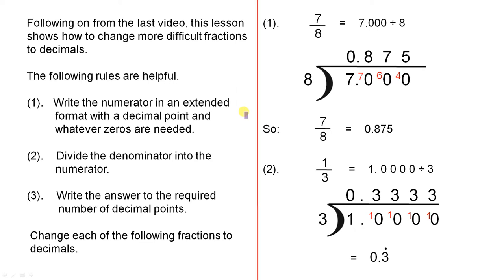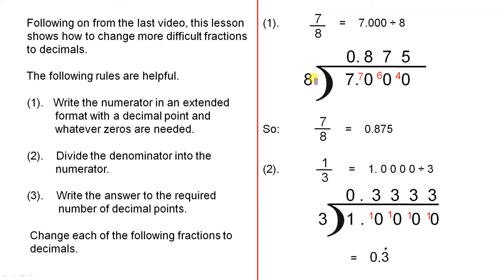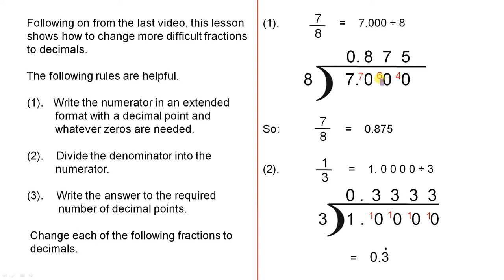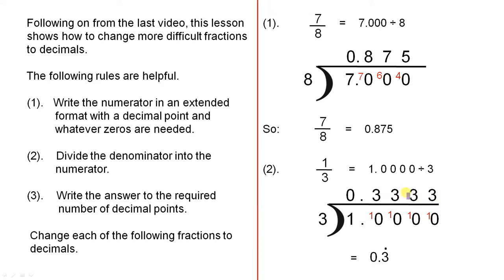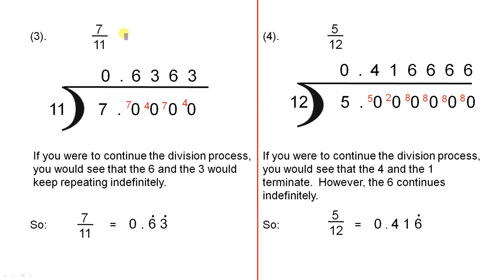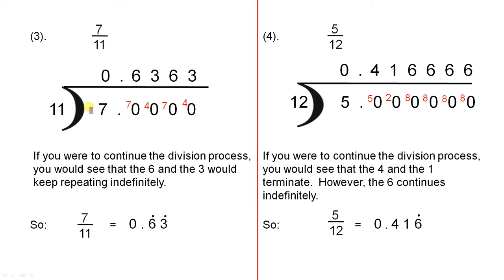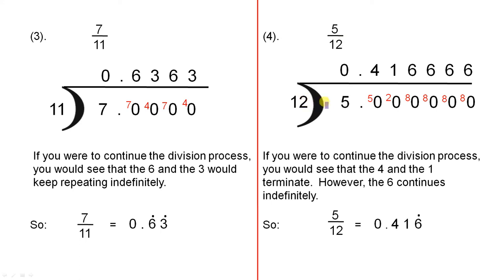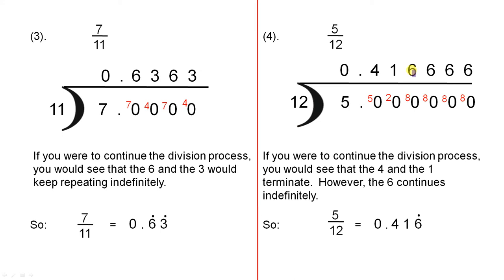Changing Fractions to Decimals (2)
This video shows how to change more challenging fractions to decimals.